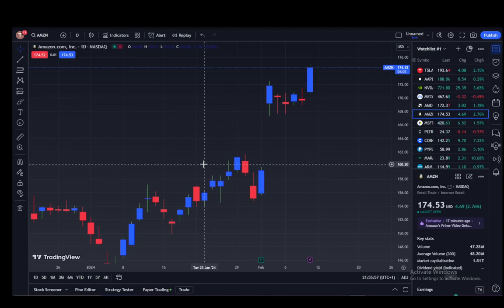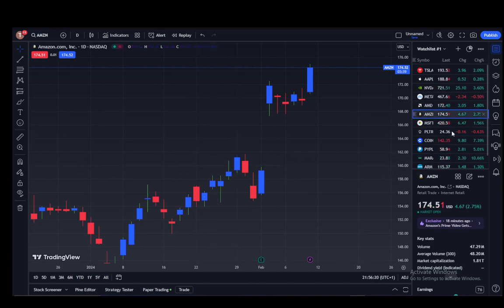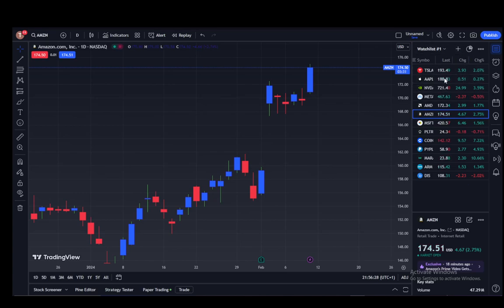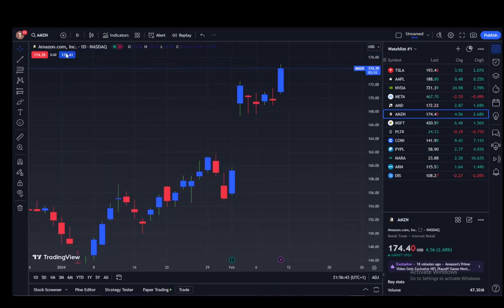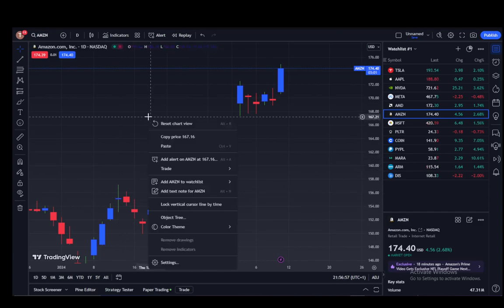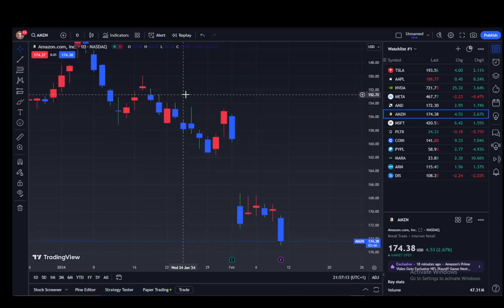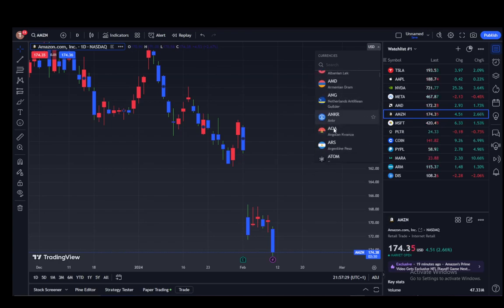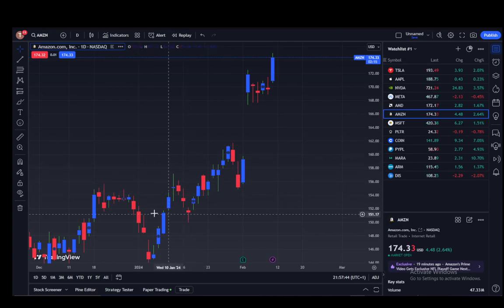How To Flip The Chart In TradingView Tutorial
Today we talk about flip the chart in tradingview,tradingview tutorial,tradingview guide,invert a chart on tradingview,tradingview how to invert chart,how to invert chart on tradingview